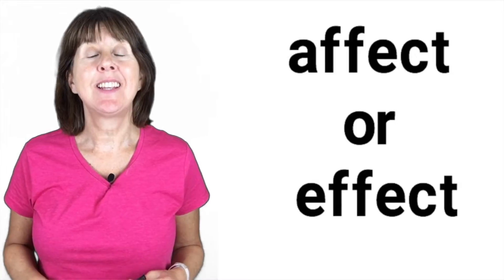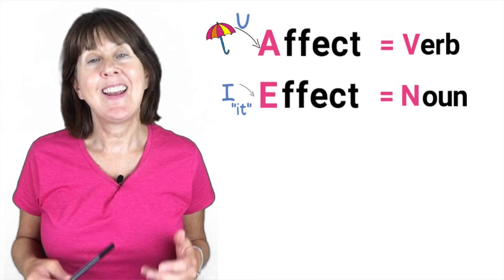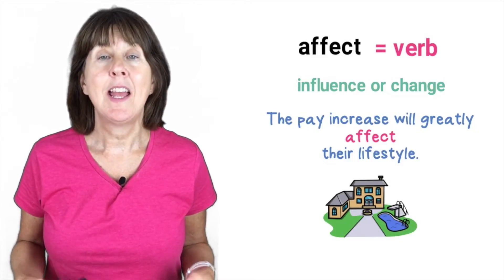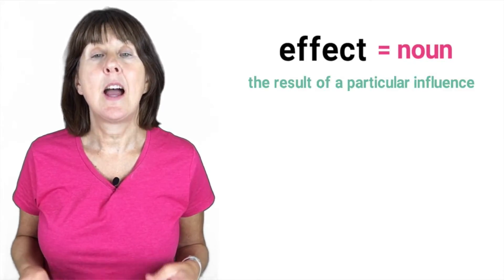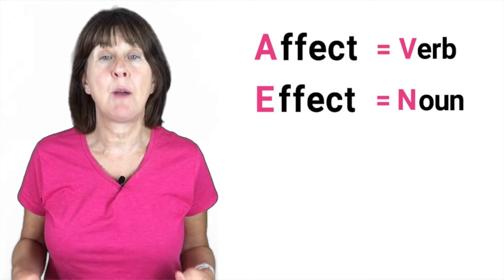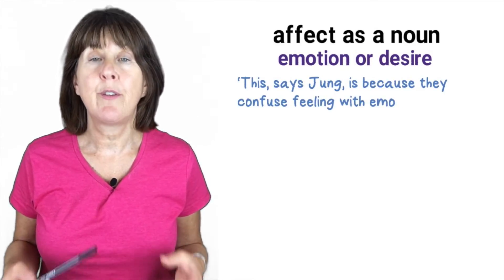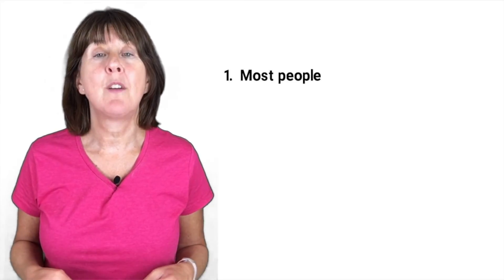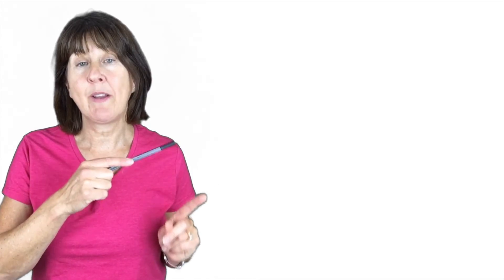affect or effect? | Confusing words in English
In this lesson, learn the difference between the words affect and effect.  These words are commonly confused in English.  Learn an easy trick so as to never confuse them again.  At the end of the video, test yourself to see how much you have learned.

Here are some more examples of affect as a verb.

New technologies continue to affect how we live.
Both buildings were badly affected by the fire.
The divorce affected every aspect of her life.
It's a disease that affects mainly older people.
I was deeply affected by the film (= it caused strong feelings in me).

and effect as a noun

The radiation leak has had a disastrous effect on/upon the environment.
I tried taking tablets for a headache but they didn't have any effect.
She has a lot of confidence, which she uses to good effect (= to her advantage) in interviews